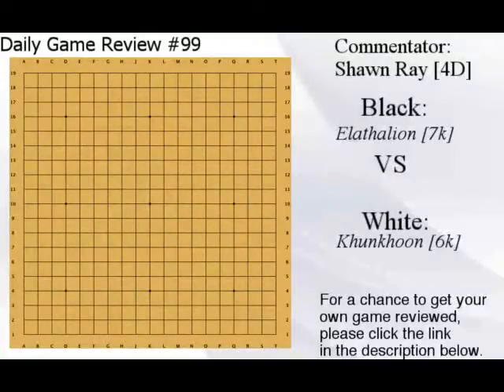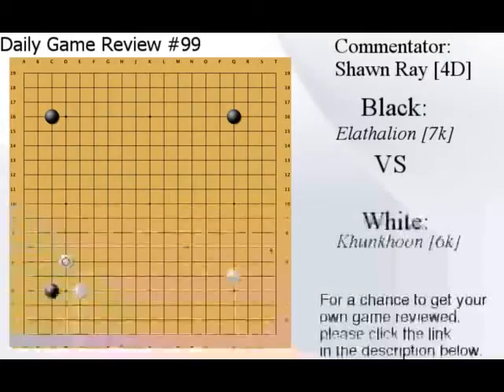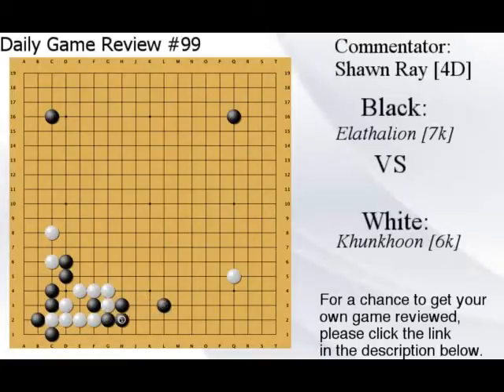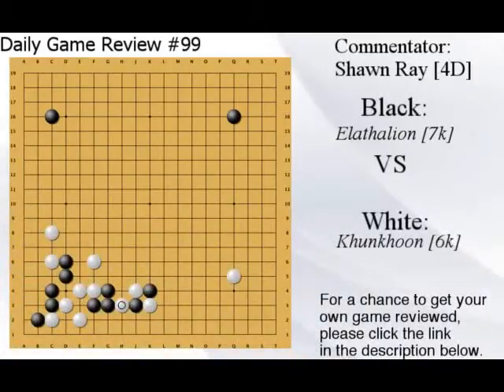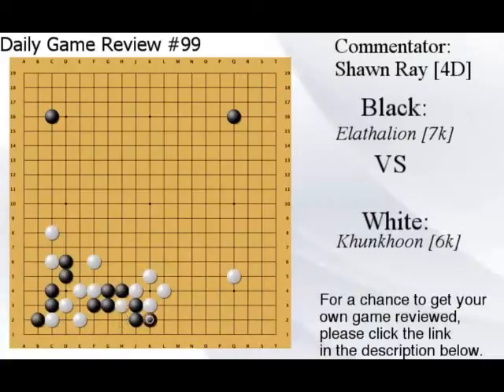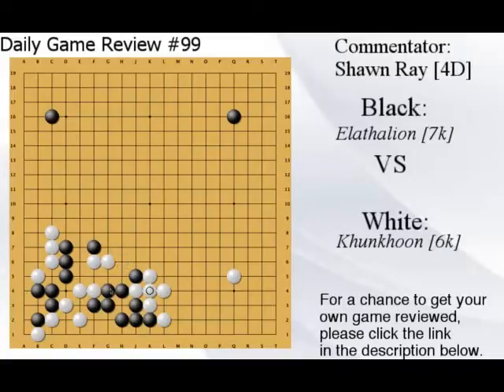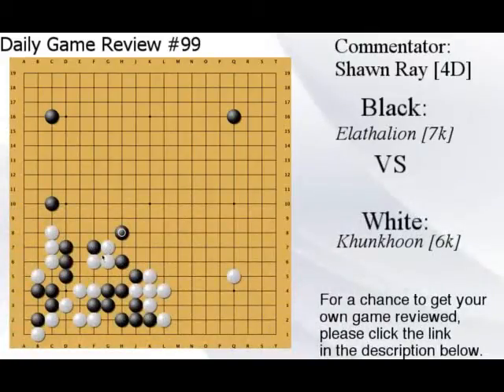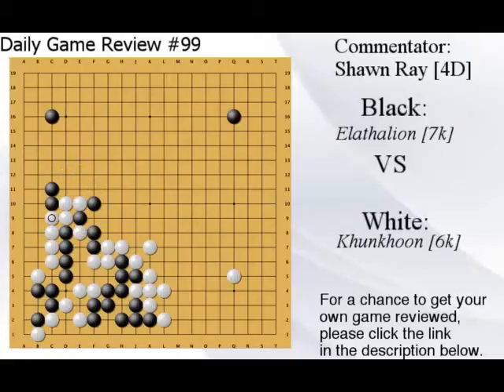Clossi Review : SDK : Daily Game Review #99 Elathalion 7k vs Khunkhoon 6k